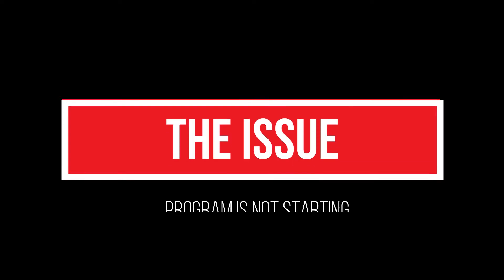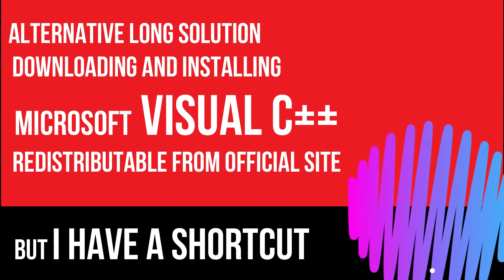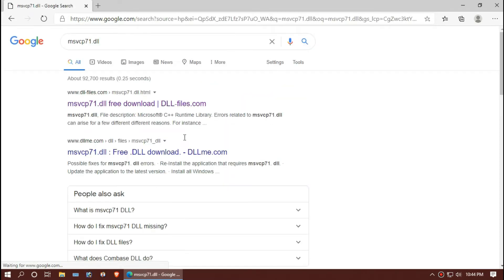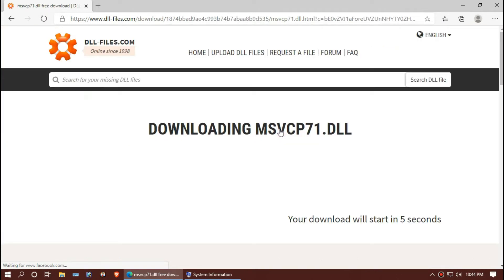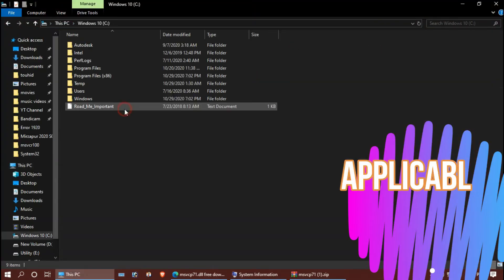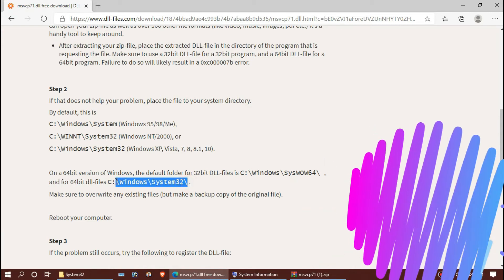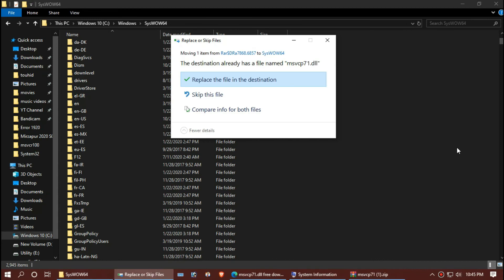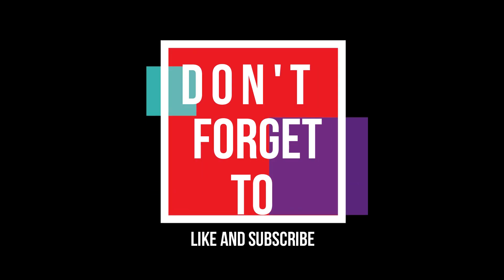✅✅✅ How To Fix MSVCP71.dll Missing from your computer ❌ Not Found Error 💻Windows 10\7\11💻32 /64 bit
[Fix] The program can't start / Code execution can't proceed  because msvcp71.dll is missing error. Working for Windows 7/11/8.1

so you're annoyed because when you try to launch your newly intsalled software or games this error apprears "The program can't start because MSVCP71.dll is missing from your computer, try reinstalling the program". Highly probable that you have tried Reinstalling and still has no solution.

Do you want to know why this type of error occurs, I will not go in brief , in short this problem msvcp71.dll is missing  occurs because either your PC don't have microsoft visual C++ installed or installed one is outdated.

One of the many solution is to download and install the latest microsoft visual c++ redistributable , it will take a lot of time. Do you wanna save time?

Then ask me how to solve msvcp71.dll error on windows 10 32 bit and 64 bit:
1. Google search"msvcp71.dll",
2. Open any result or  click the link above
3. Download msvcp71.dll file
4. Place the msvcp71.dll to C:\Windows\system32 folder (32 bit+64bit) and C:\Windows\sysWOW64 (only 64 bit)
5. Restart your PC.
Following these step you have fixed msvcp71.dll missing issue on your winodws 10 computer

TimeStraps
0:00 MSVCP71.dll missing error
0:11 Intro
0:23 Alternate fix
0:35 How to Download msvcp71.dll
1:31 Fix msvcp71.dll 32 Bit & 64 Bit
1:55 Fix msvcp71.dll 64 Bit
2:32 Outro